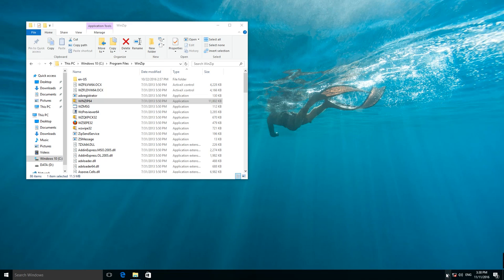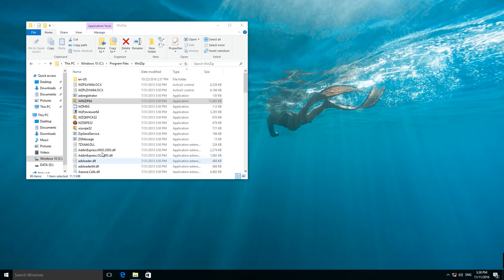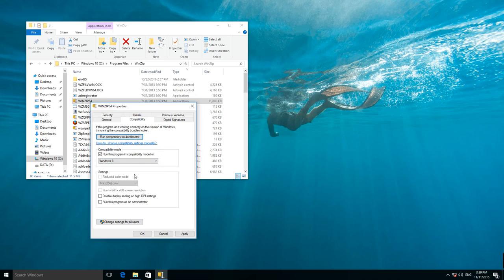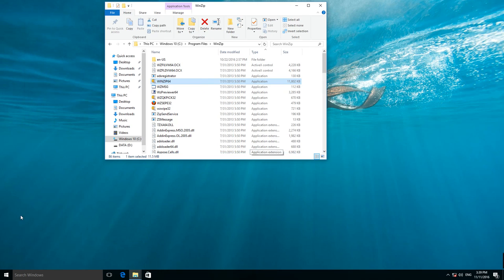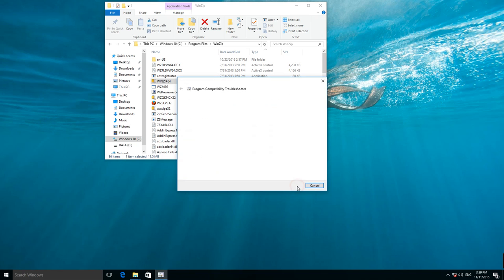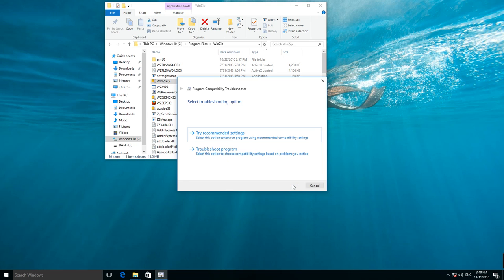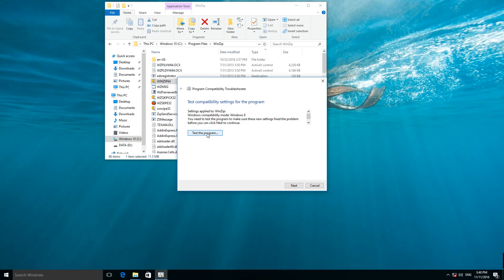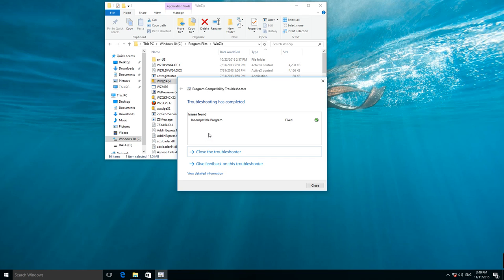How to Run a Program in Compatibility Mode With Windows 10, 8 and 7 👨‍💻⚙️🛠️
👍 Watch how to enable the compatibility mode in Windows 10. This mode will allow you to run applications which used to work well with previous versions of Windows, but under Windows 10 they won’t start or work without proper stability.

Read: How to Fix Blue Screen of Death (BSOD) Error in Windows 10

Content:
0:00 - The first way
0:47 - Second way

Go to your application’s properties.

Open the tab Compatibility and select the compatibility mode with the required version of the operating system.

You can additionally change the settings so that you can start even very old programs created for very early versions of the Windows operating system.

Click on Apply for the changes to take effect.

Now here is the second method.

It will be useful if there is no Compatibility tab. We will not go on to discuss why it can happen, but will just see how compatibility mode can be adjusted in such situation.

Now.

Enter in the search field "Run programs made for previous versions of Windows" and start it.

Click Next.

Review the suggested list of applications or choose one, checking the line "Not Listed." In our case, the necessary application is here.

Click Next.

If you want to set compatibility mode manually, select "Troubleshoot program."

Check the box "The program worked in earlier versions of Windows but won’t install or run now."

Select the version of Windows that you want your application to be compatible with.

Click  "Test the program."

The application has started in compatibility mode.

Close the application.

Click Next.

Select “Yes, save these settings for this program” so that this application should start with such compatibility settings by default and you will not have to go through all these steps every time.

That is all for today. Thank you for your attention. Good-bye.